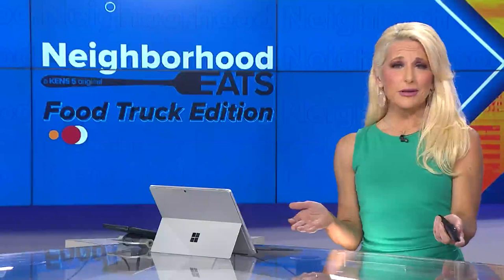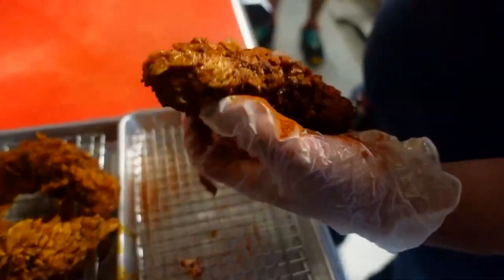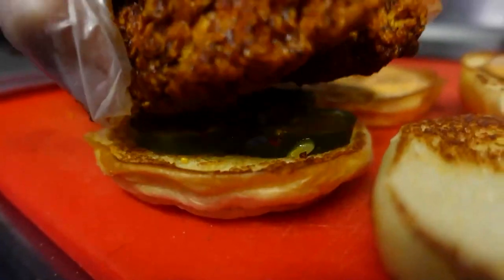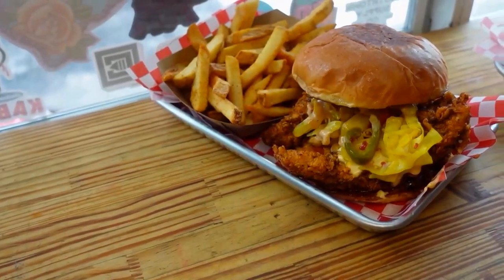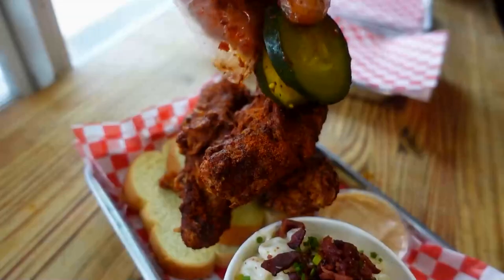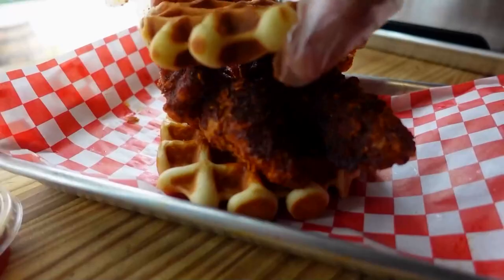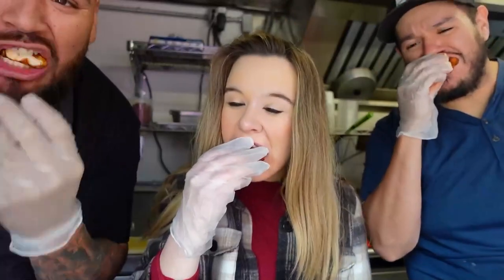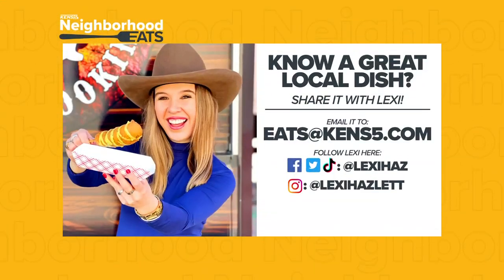Pete's Hot Chicken food truck brings Nashville heat to San Antonio | Neighborhood Eats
There’s five heat levels listed on the menu. But, there is a sixth that you have to ask for personally. Be warned -- it’s no joke.